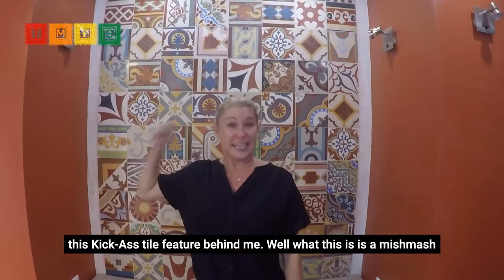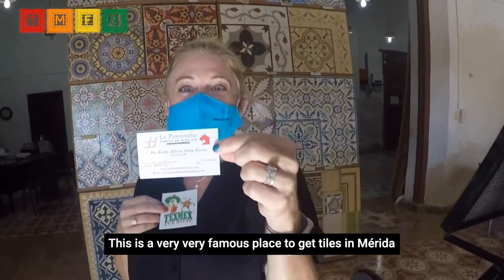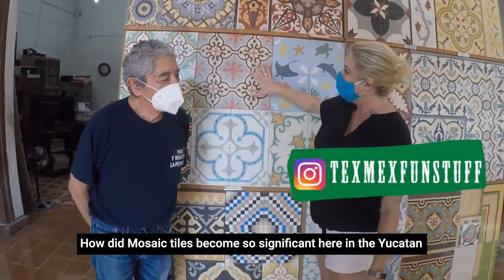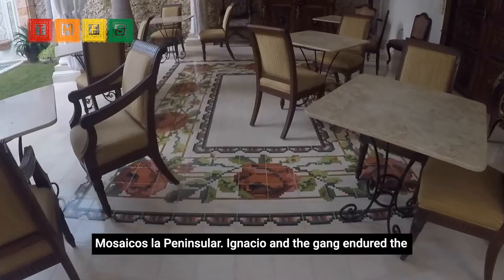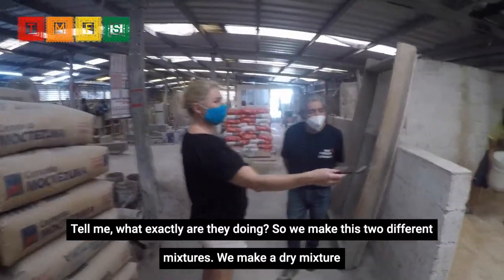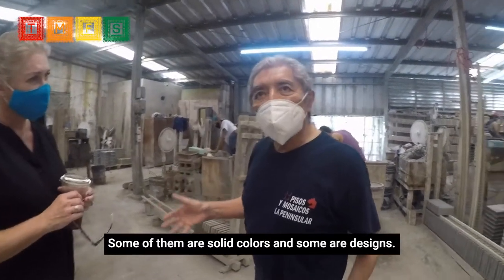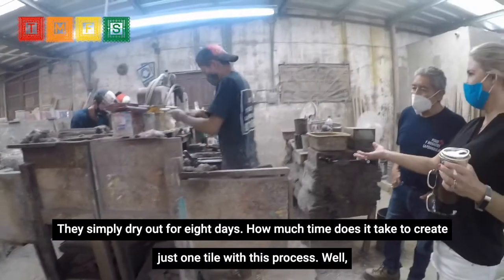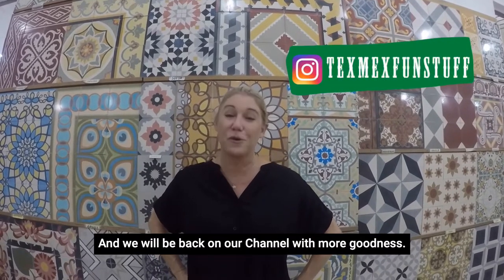Making Handmade Pasta Tiles (Merida Yucatan Mexico)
I’m Allison, the boss lady of TexMex Fun Stuff. Today you and I are going to learn how pasta tiles originally arrived from Spain to the Yucatán in the 1800s.

We are also going to learn why they are now so popular in homes, hotels and restaurants, and most importantly how these handmade works of art are made in Mérida, Yucatán, México.

Join me as I visit the most popular and oldest factory of pasta tiles in Mérida, Mosaicos la Peninsular.

- Thank you to Ignacio and the crew at Mosaicos la Peninsular –

- Thank you for the introduction to Ignacio -

- Buy TexMex Fun Stuff Products -

TexMex Fun Stuff is a participant in the Amazon Services LLC Associates Program, an affiliate advertising program designed to provide a means for sites to earn advertising fees by advertising and linking to Amazon.com.